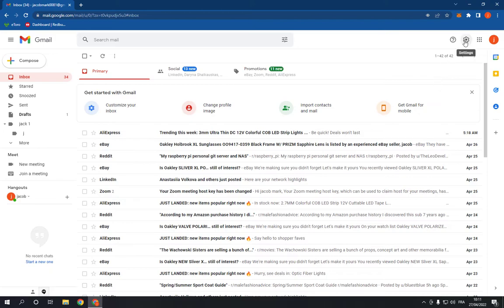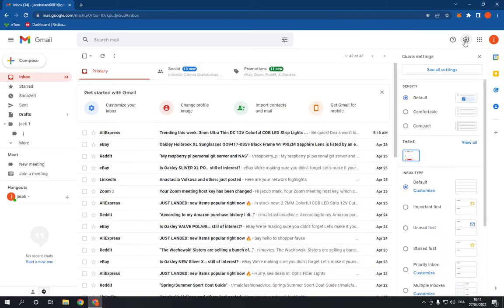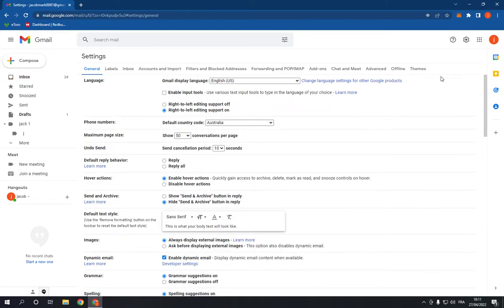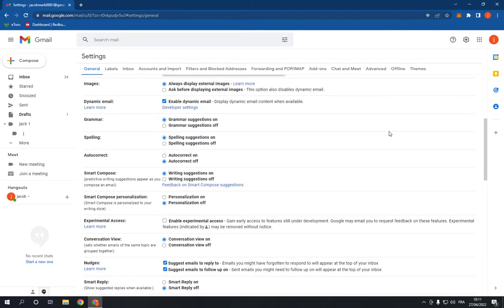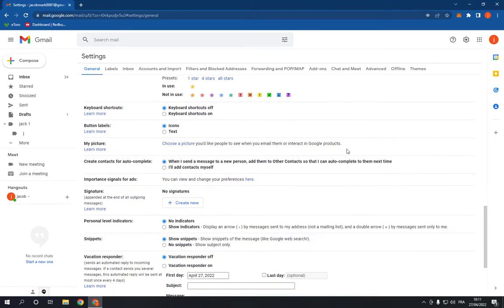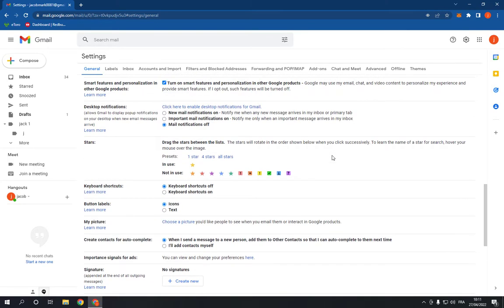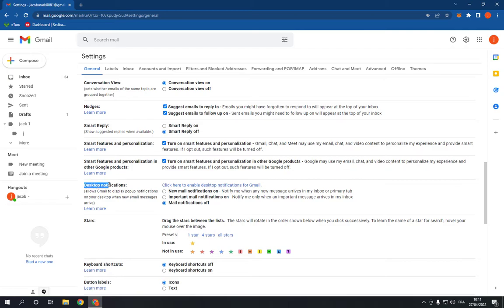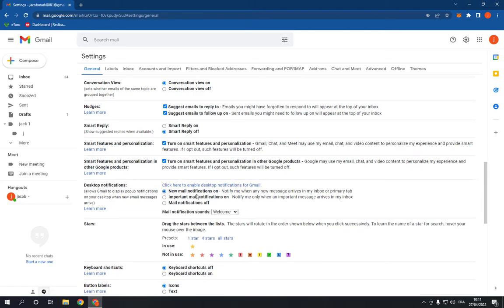How To Turn On Gmail Desktop Notifications on PC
in this video we discuss :